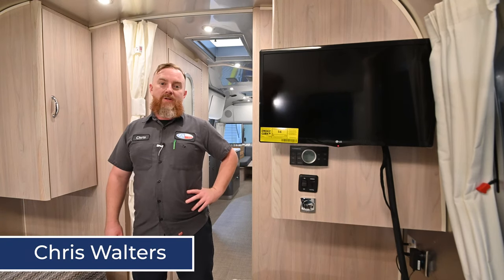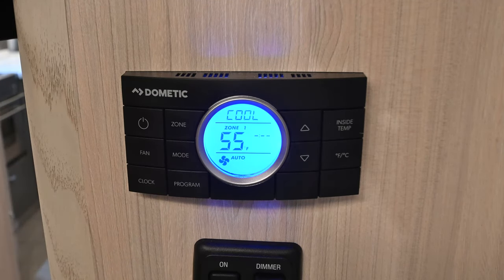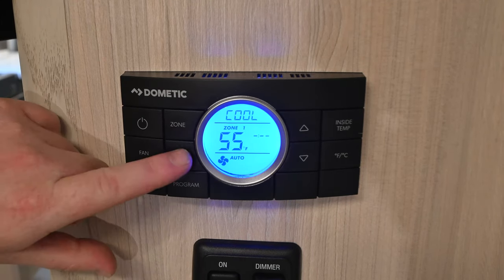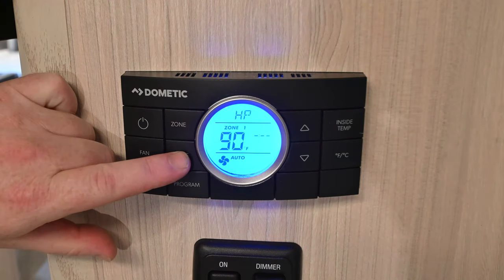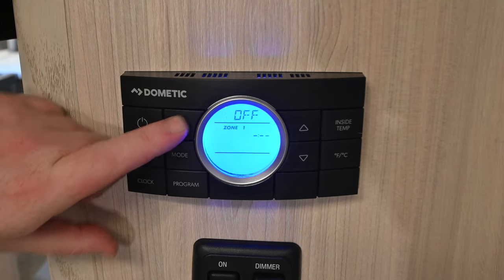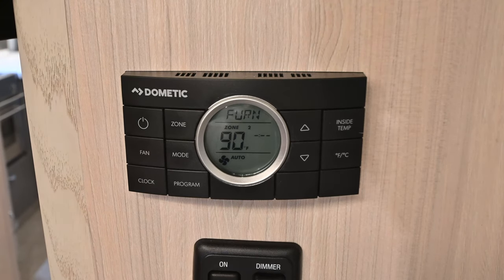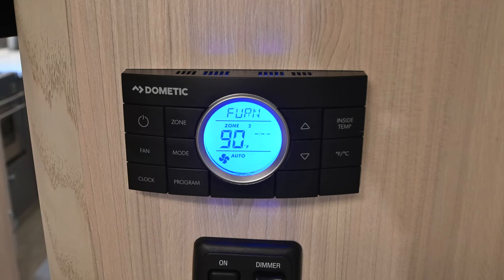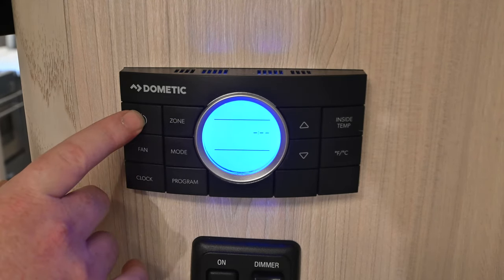How To Operate HVAC Controls On An Airstream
Airstream pro Chris Walters shows us how to operate most Airstream HVAC (Heating, ventilation, and air conditioning) systems.